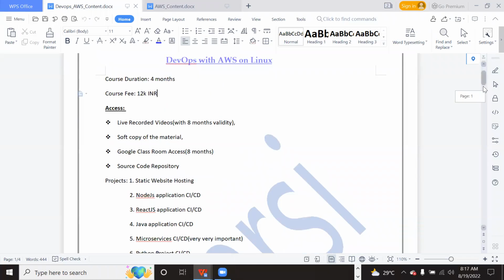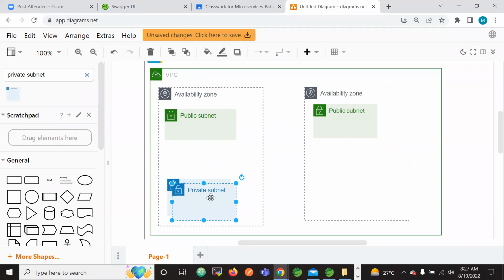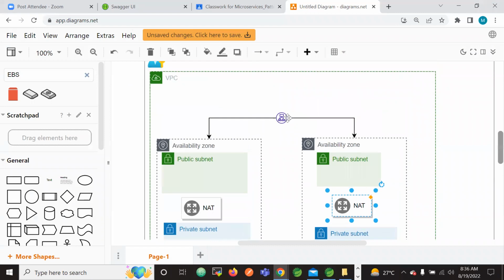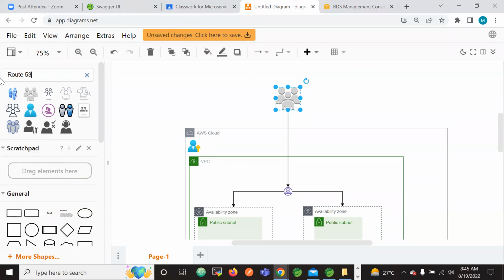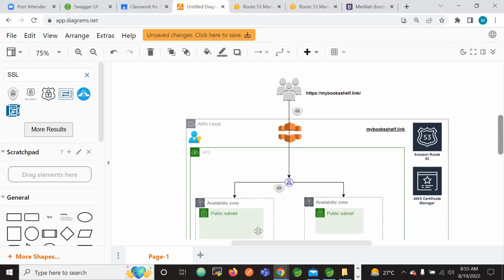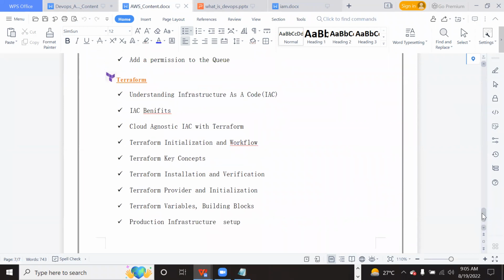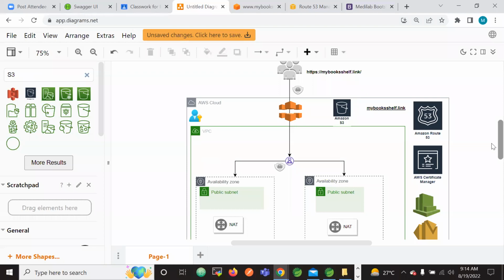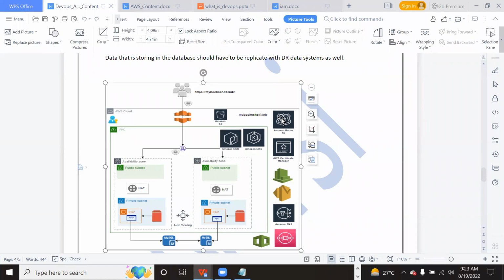DEVOPS with AWS on LINUX tutorials || Demo - 4 || by Mr. Narsi On 19-08-2022 @8:15AM IST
Java tutorial by durga sir